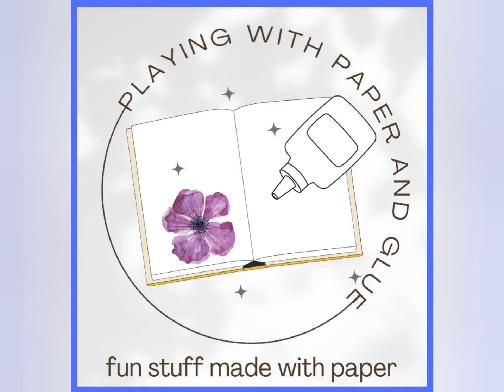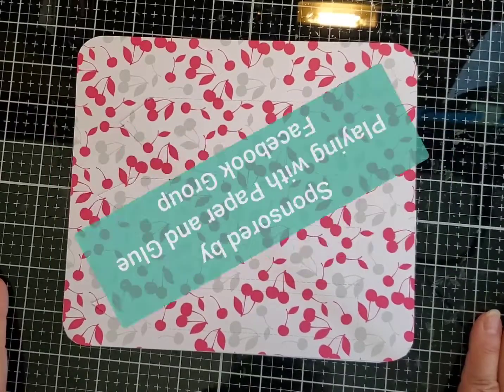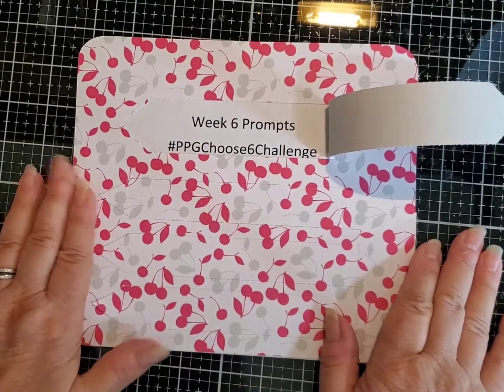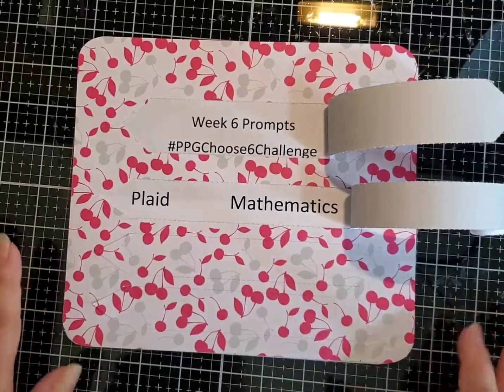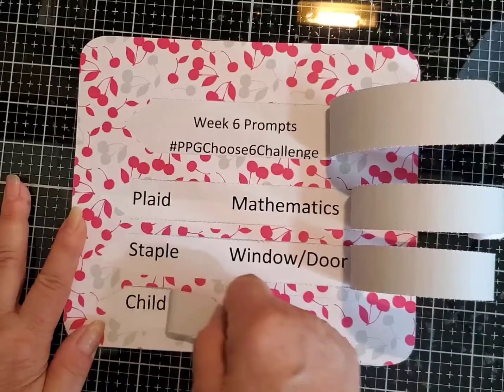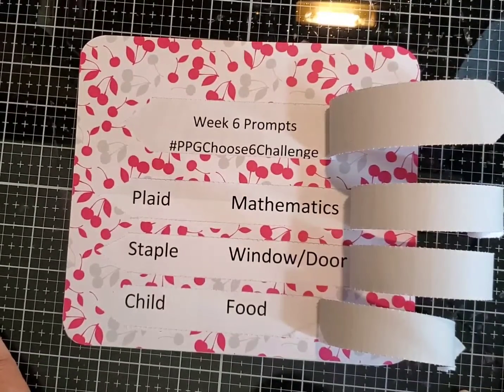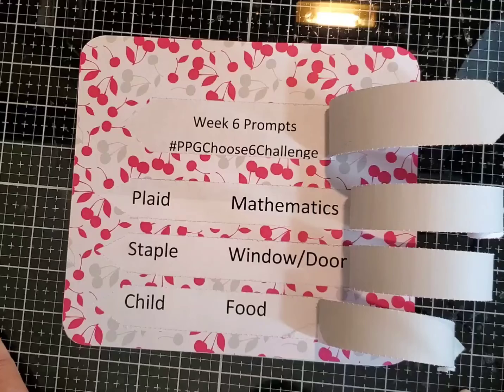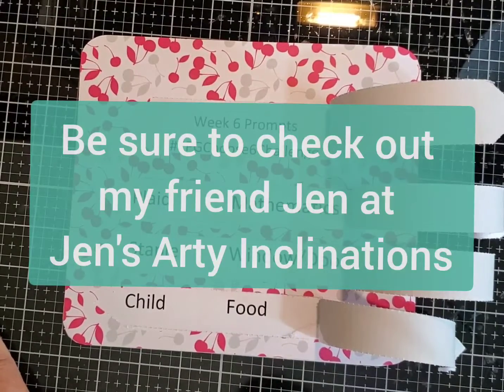Week 6 Prompts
You can use these prompts or choose your own.  Just remember, each prompt can only be used once in the 13 week challenge.  The full list of prompts can be found in the 'files' tab of our FB group.  If you're not a member, we welcome you to join in the fun, inspiration, & encouragement!
Be sure to check out the creativity of my friend, Jen, over at Jen's Arty Inclinations You'll be glad you did!
Lynn QV